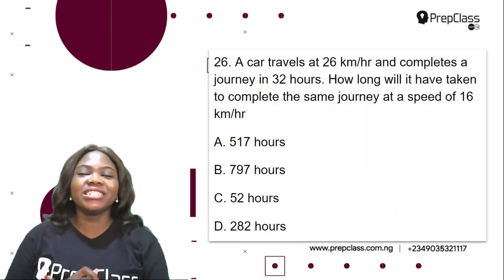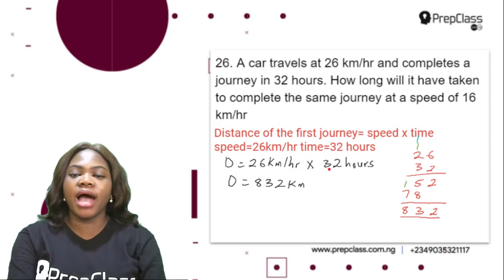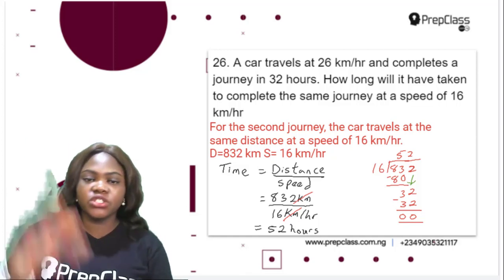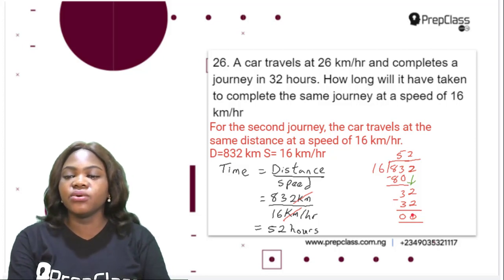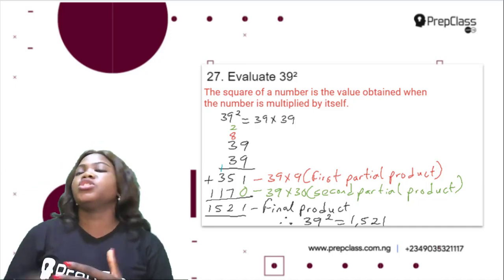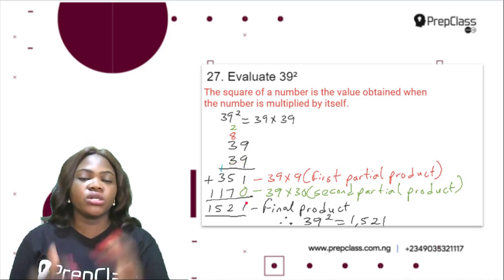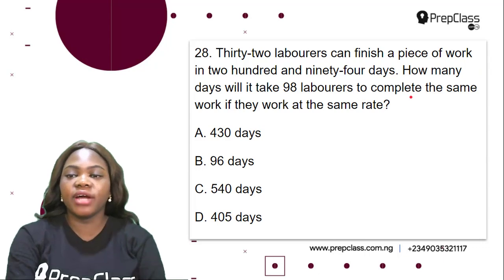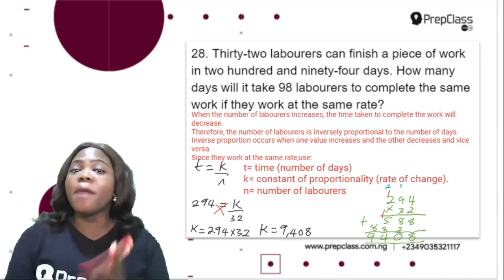Loyola Maths Paper 4 26-30